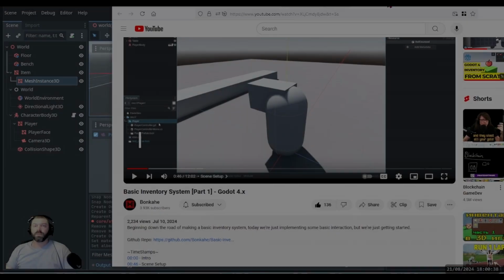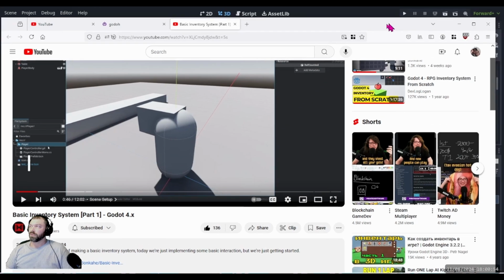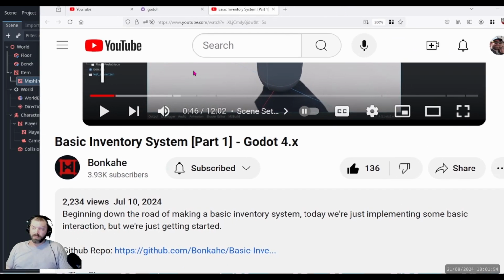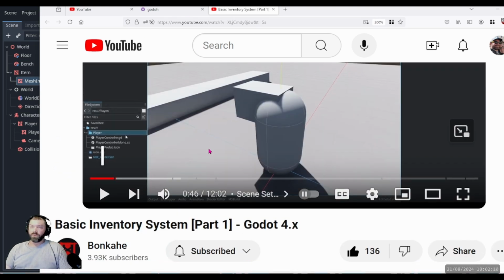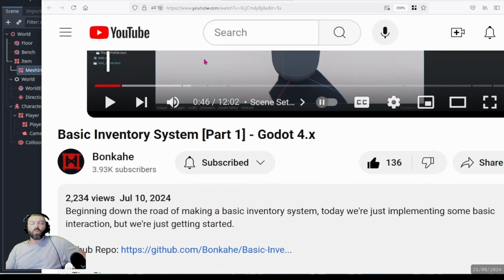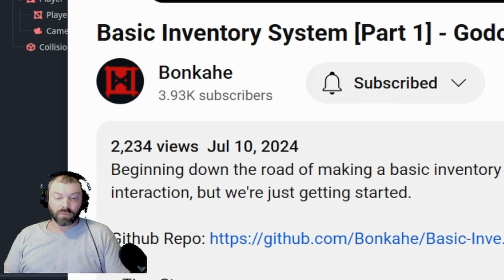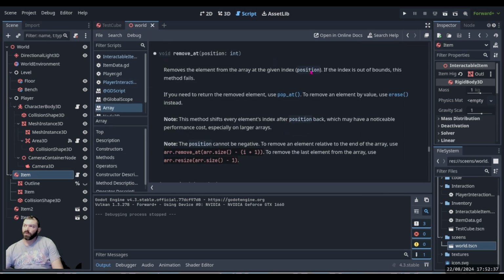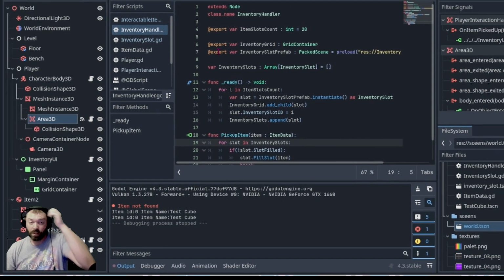devDiary, Puzzle games need an Inventory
Dear Dev Diary

I Start a tutorial to build an inventory for the first time 1

 It was March of 2024 when I began my journey into the world of Indie Game Dev. Join me as I learn how to make Video Games, with the goal of releasing a game on steam. This is my dev diary, starting with no knowledge of programing, and a little knowledge of blender I am going to make a Game.

Andrew is learning everything. he is learning how to use Godot, write code, and program. He is also learning how to structure a game, figure out what game to make, and trying to not get distracted by new ideas.

 I have a proof of concept based on my idea for a first game.

follow at:
Bluesky = @catskullgaming.bsky.social

hardware:
Chip = Ryzen 5 3600
Board = ASUS rog b450
Memory = 2x G.Skill16